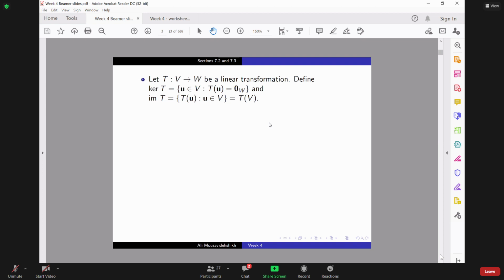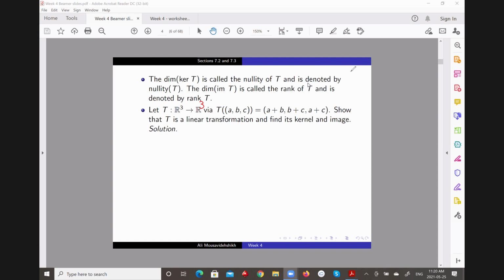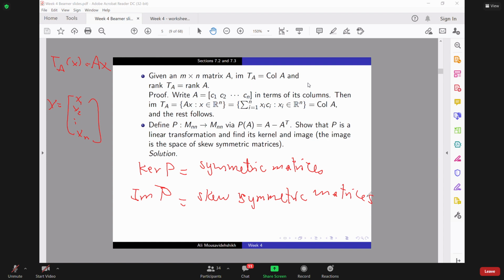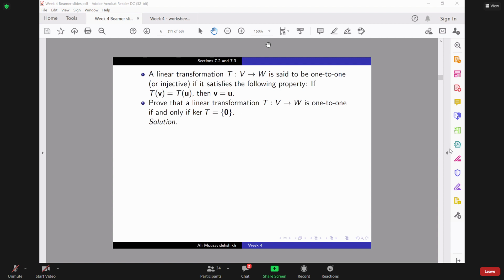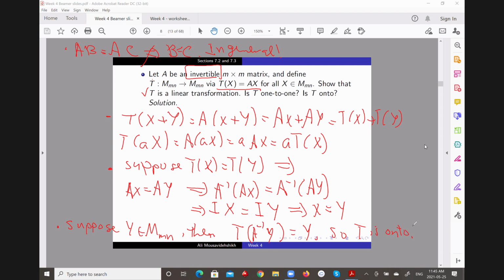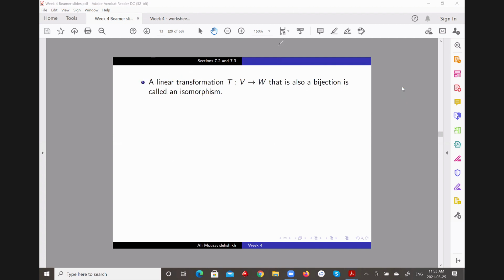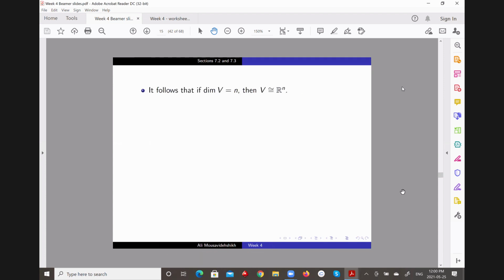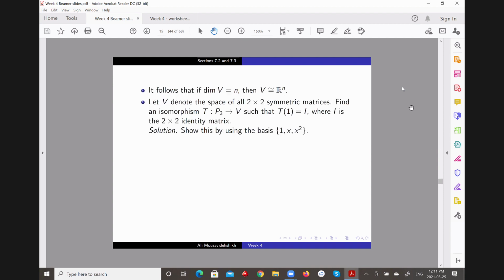WEEK 4 1